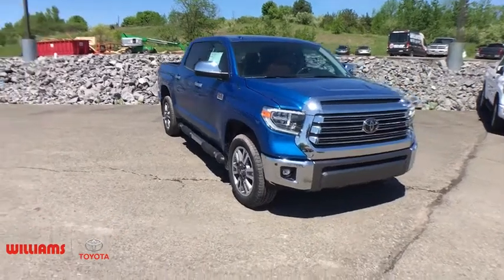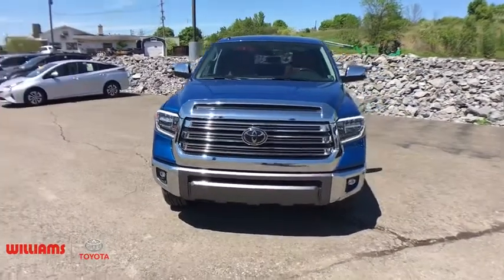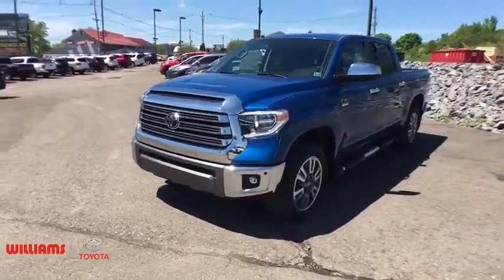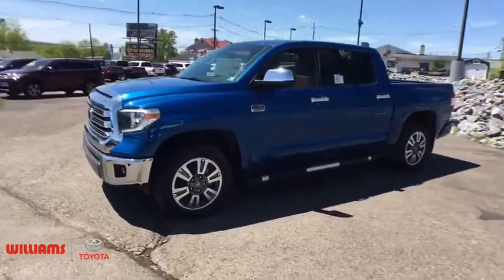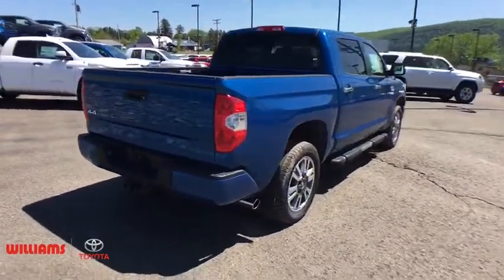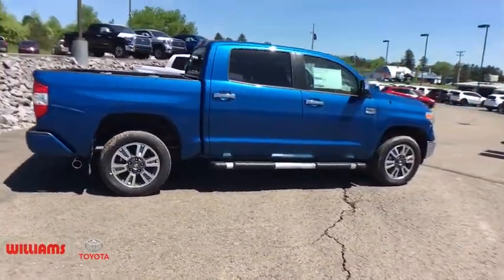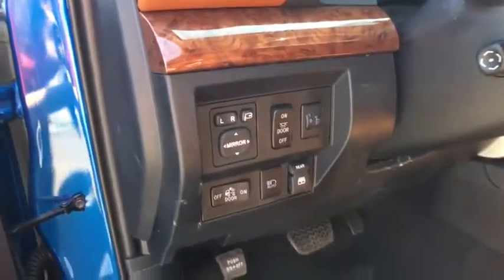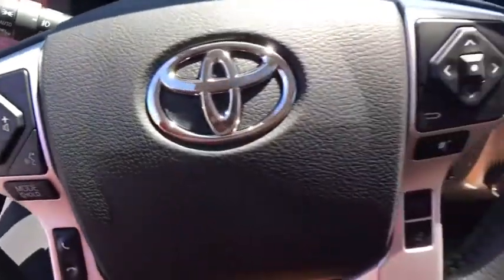2018 Toyota Tundra Sayre, PA, Binghamton, Ithaca, NY, Scranton, PA, Endicott, NY TT07572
Blazing Blue Pearl N 2018 Toyota Tundra available in Sayre, Pennsylvania at Williams Toyota Sayre. Servicing the Binghamton, Ithaca, NY, Scranton, PA, Endicott, NY area.

This 2018 Toyota Tundra 1794 in Blazing Blue Pearl features: CrewMax 4WD 6-Speed Automatic Electronic with Overdrive i-Force 5.7L V8 DOHC 32V LEVbrbrbrWilliams Toyota of Sayre is your local headquarters for all things Toyota! We offer all your favorite Toyota cars such as the Corolla, Camry and Avalon along with the Prius family of Hybrid vehicles. We also have a wide selection of SUV and Trucks from the Rav4 and Highlander to the Tacoma and Tundra. Our large selection of pre-owned vehicles has something for everyone. We are proud to serve Bradford County, Tioga County, Chemung County, Susquehanna County, Broome County and Sullivan County.